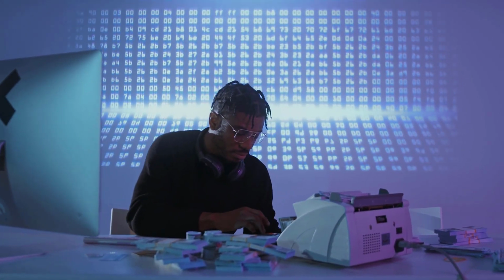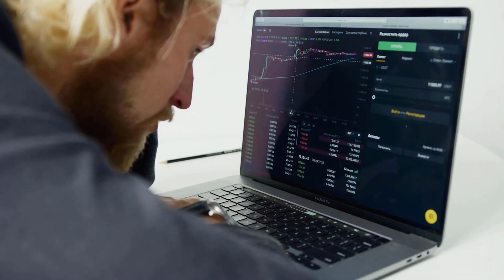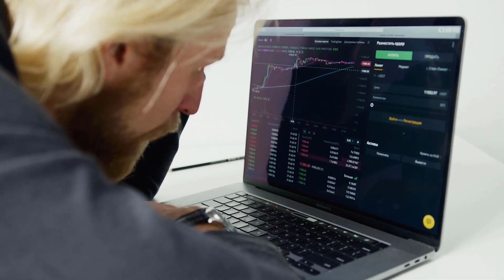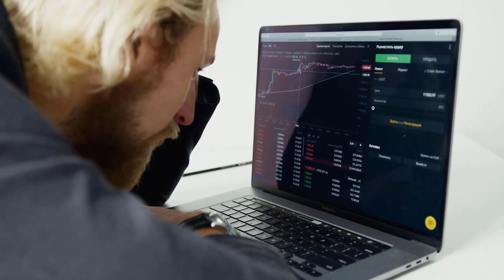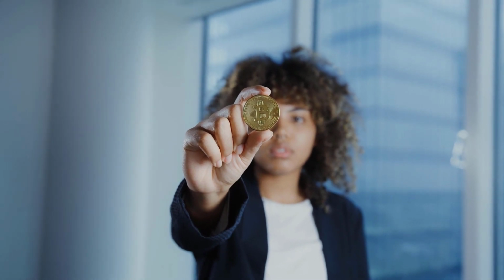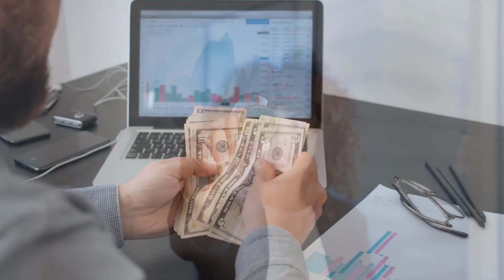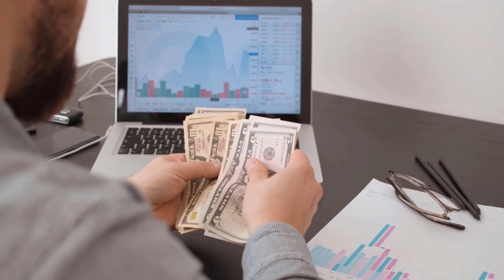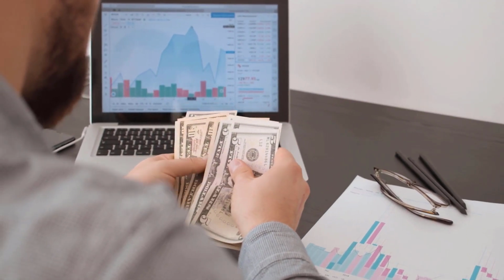UNI WILL SKYROCKET TO THE MOON - UNISWAP PRICE PREDICTION & LATEST UPDATES